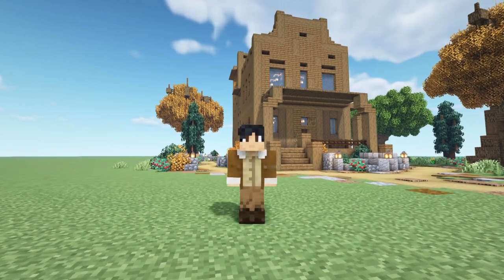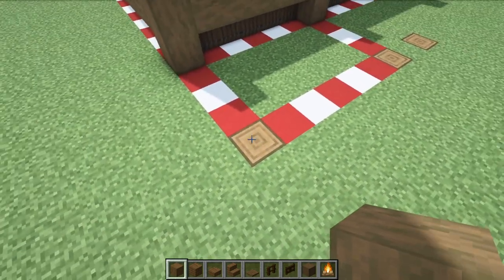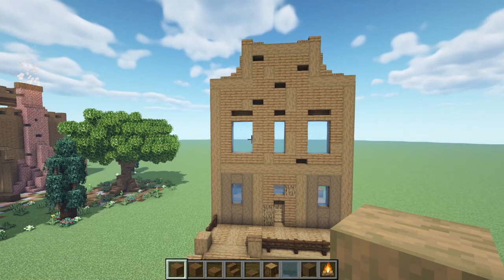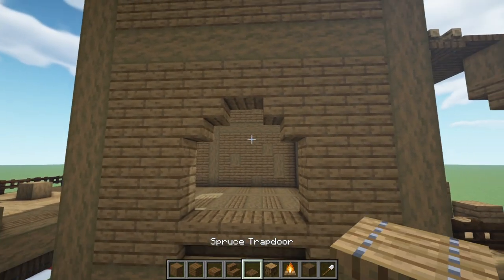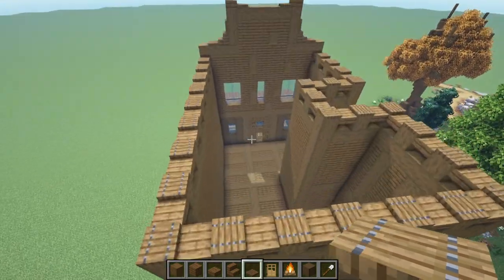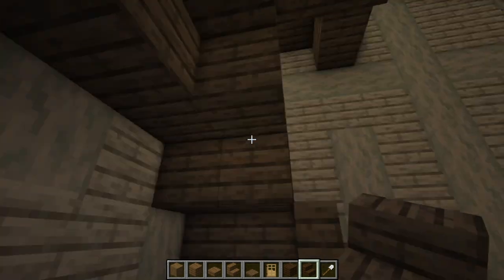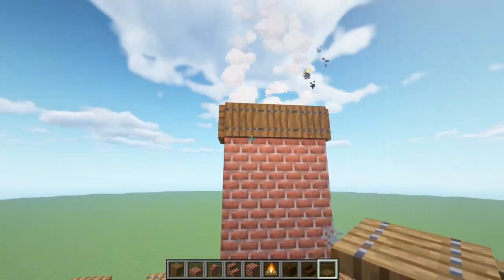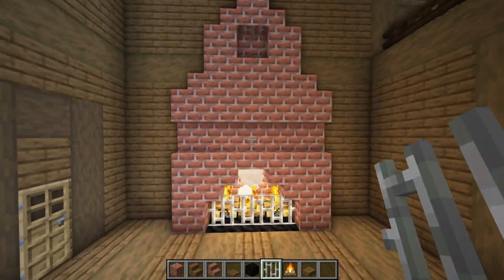Minecraft: How to build a Western house [ Tutorial ]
Hi, in this Minecraft Tutorial video I'm showing you how to build a western-themed house,
it's very large, so you're going to need to gather a lot of materials before you start building,
thankfully I listed all the blocks you need in the video.
Shaders: BSL_v7.1.05
resource pack: Better+Leaves+Add-on+V2.2-1.15

Minecraft Sekai.